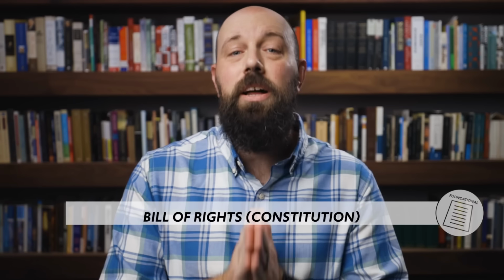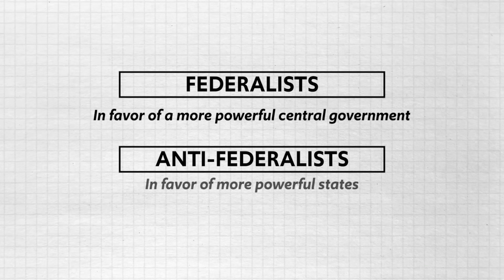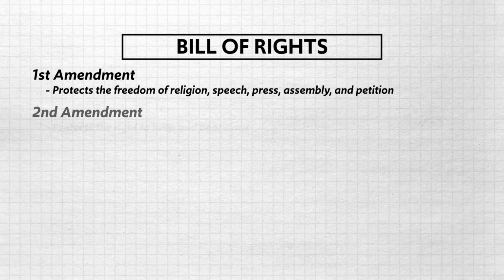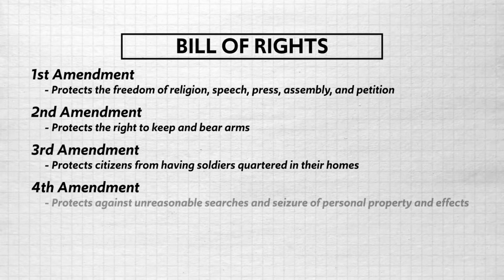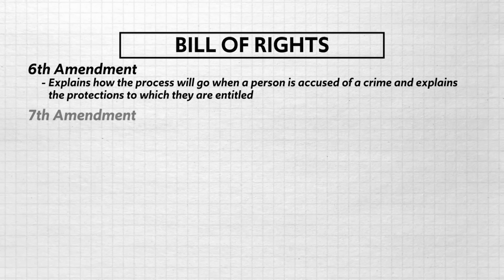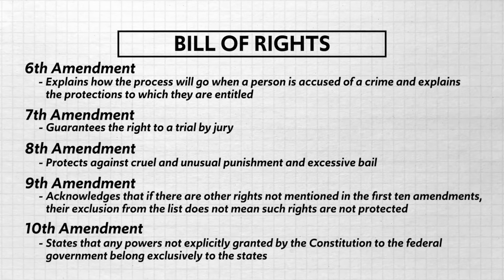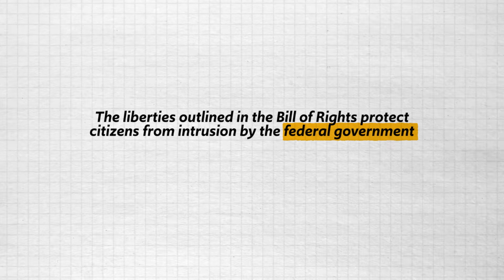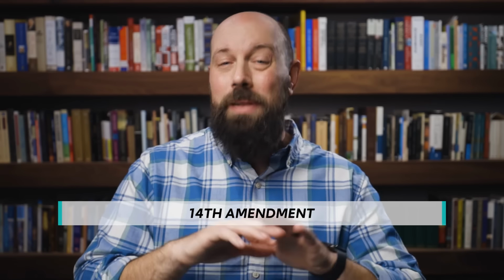The BILL of RIGHTS [AP Gov Review Unit 3 Topic 1 (3.1)]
IN this video Heimler introduces you to the Bill of Rights, which is to say, the first ten amendments to the Constitution. In the midst of the ratification debates for the Constitution, Anti-Federalists were wary of the amount of power flowing toward the central government. Therefore, they pledged to sign the Constitution ONLY if it included a Bill of Rights outlining the specific liberties upon which the federal government could not tread.

And that's how we got these cherished amendments which include our right to the freedom of religion, speech, protections when we are arrested, the right to bear arms, etc.